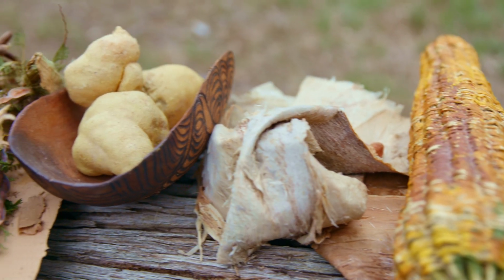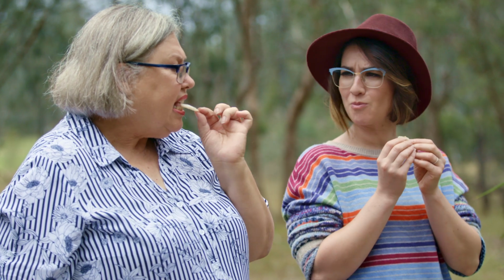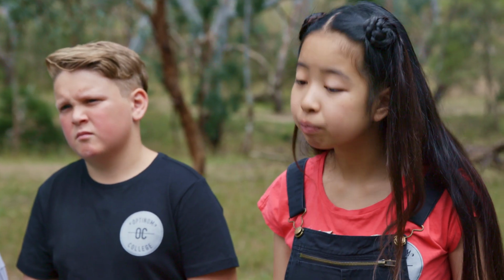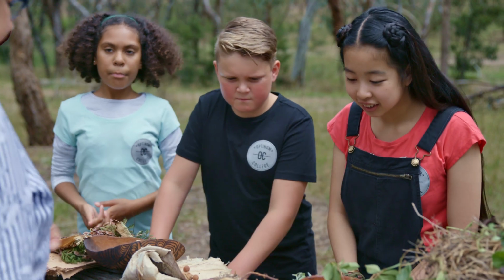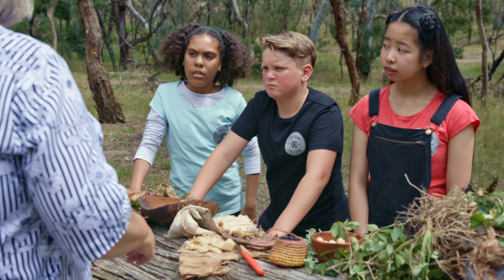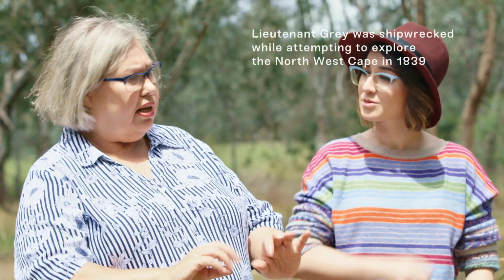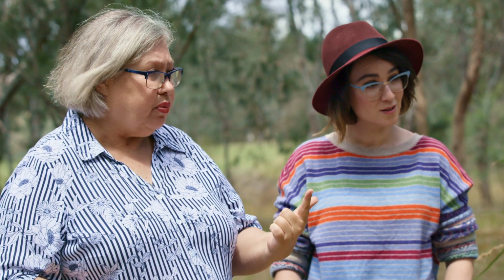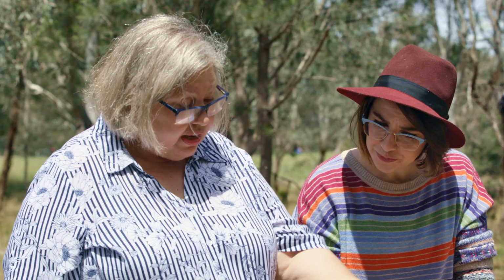Australian Native Vegetables | On A Log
TAKE ME TO YOUR TEACHER. Free lesson plans for Year 3-6 are available

Alice and the Super Naturals meet Wardandi Bibbulmun Elder Aunty Dale Tilbrook, tasting native tubers youlk and warrine, and learning about traditional farming techniques.